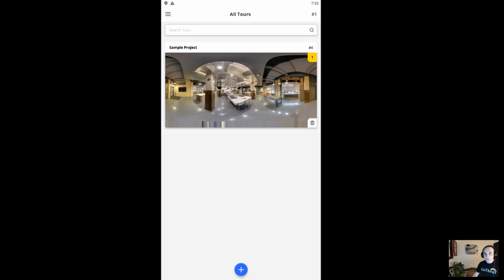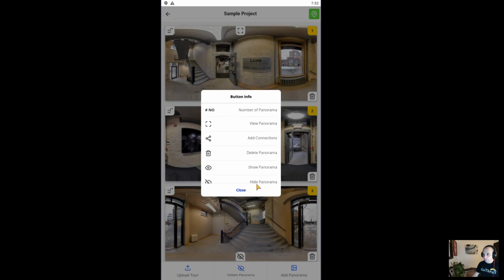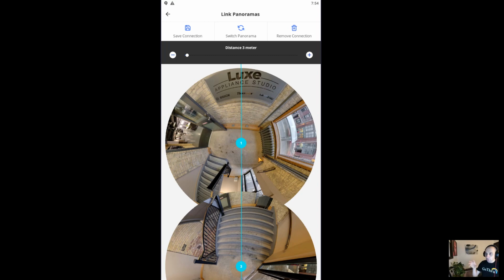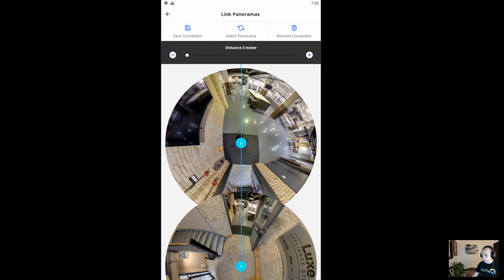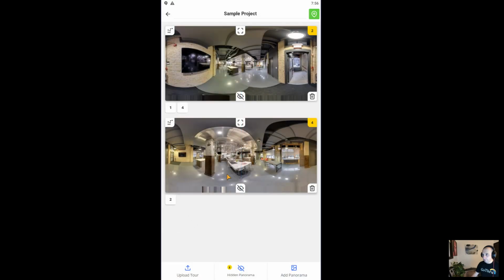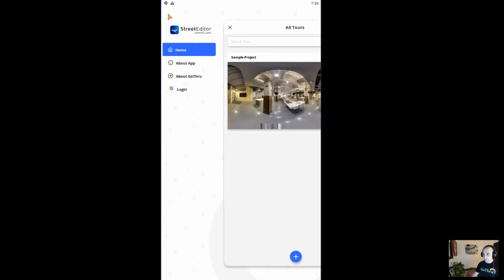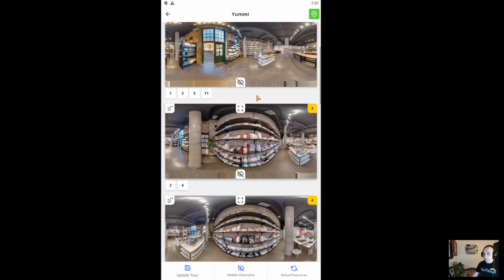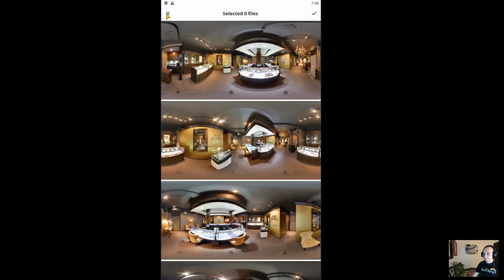How to use GoThru Street Editor to publish panoramas to Google Street View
GoThru Street Editor is the easiest mobile application for connecting 360 panoramic images and upload them to Google Street View